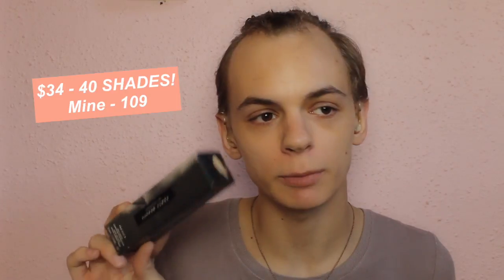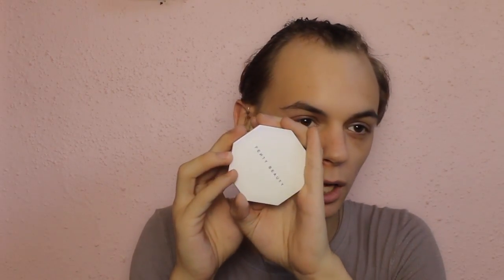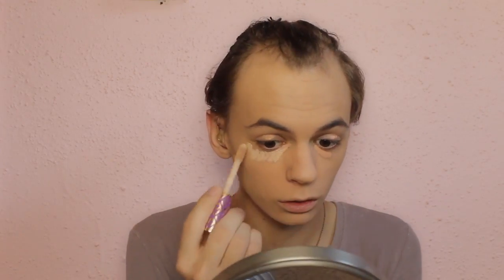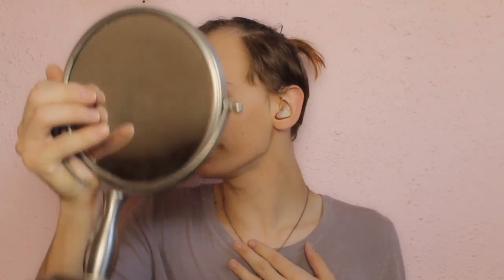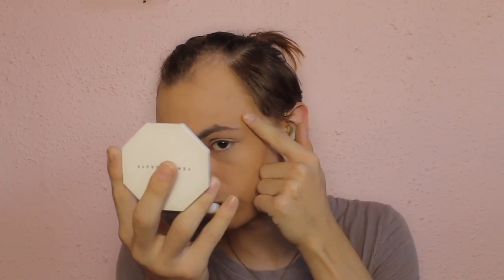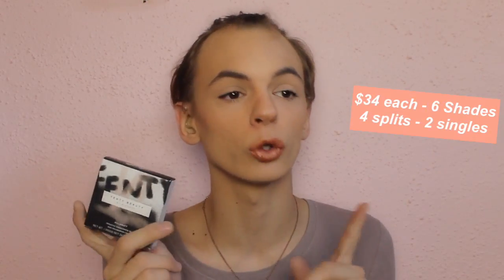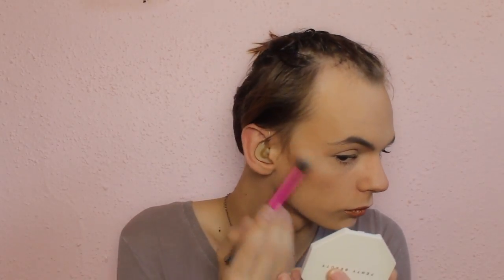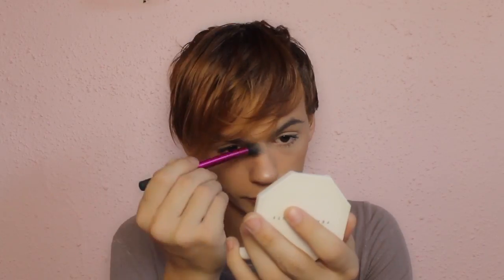GAY GUY REVIEWS FENTY BEAUTY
HEY GUYS! SO FENTY LAUNCHED!

As Fenty's Launch was last week, I know I'm a little late to the game on reviewing this...but I still wanted to so why not!?!? I'm reviewing the Fenty Beauty Soft Matte foundation in shade 190, and the Fenty Beauty Killawatt highlighter in Fire Crystal and Lighting Dust.